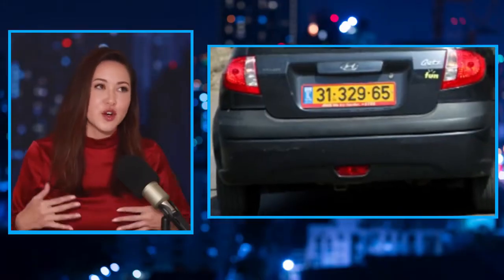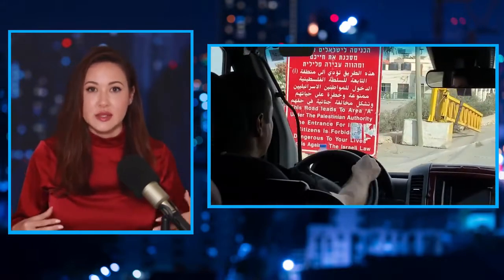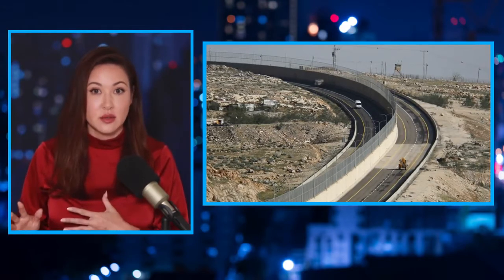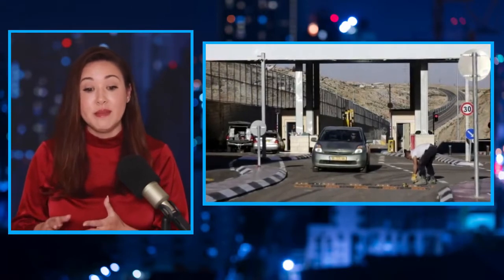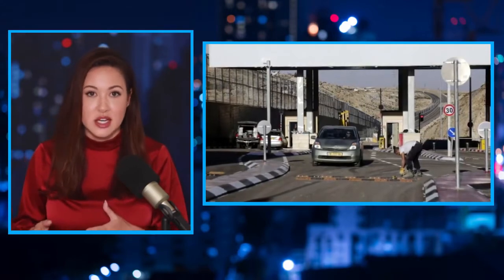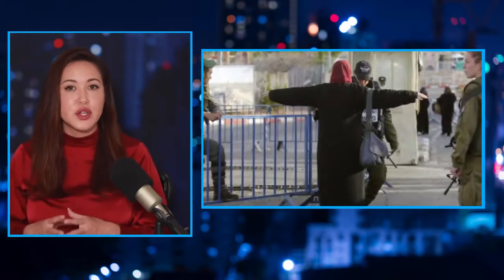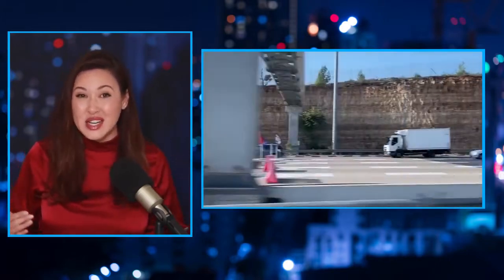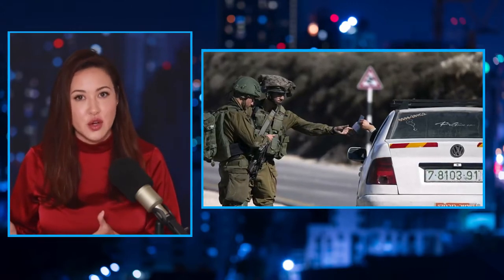Woman TV News Presenter in Red Satin Blouse